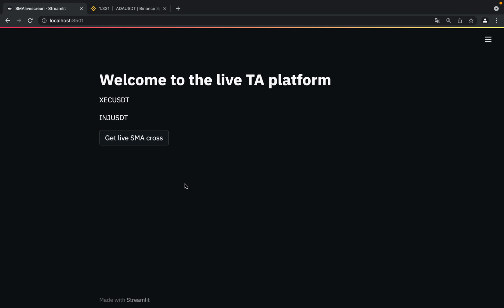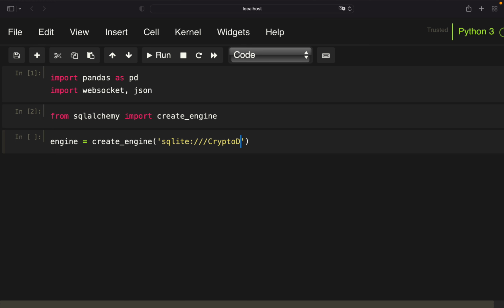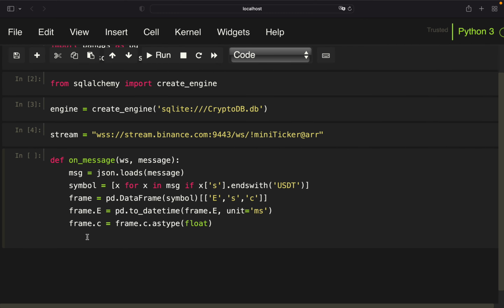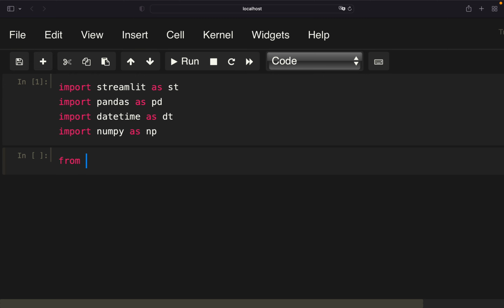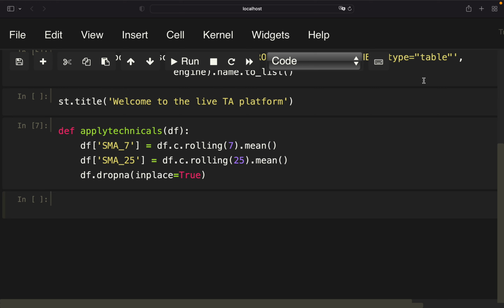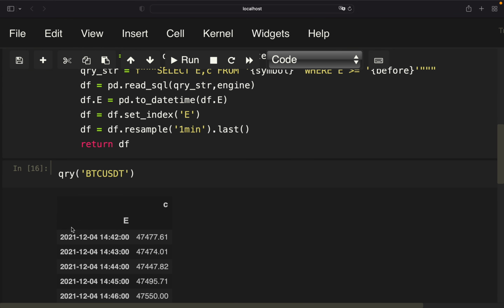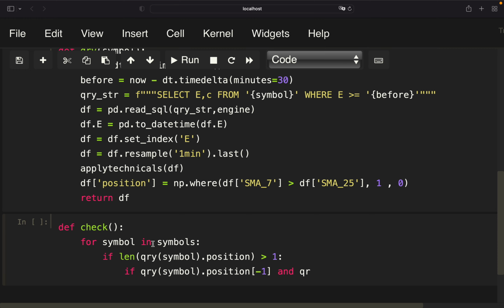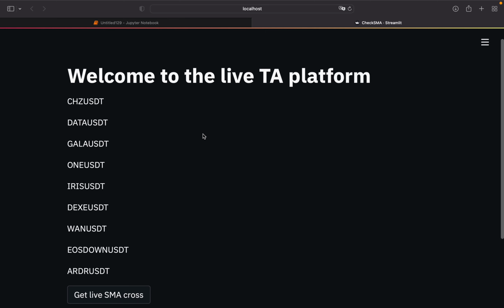Simple Cryptocurrency Trading Signal App using Python and Streamlit [Realtime]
In this video I am showing how to build your own Trading App to get live signals (in this example a moving average crossover) for all available coins/cryptocurrencies on Binance.
With that feedback we can extend this with multiple indicators and other stuff you are interested in. Thanks in advance :-)

00:00 - 01:17 Showing how the App works
01:17 - 02:21 Prerequisites/Infrastructure/Disclaimer
02:21 - 09:04 Populate a SQL DB with live prices for all cryptos
09:04 - 11:16 Important remarks and basic setup for the second script
11:16 - 12:51 SMA calculation based on a 1 min sampled data
12:51 - 18:05 Main function querying and resampling price data
18:05 - 21:55 Function checking if there is a crossover / Button
21:55 - 23:13 Downloading as raw py and execute via streamlit